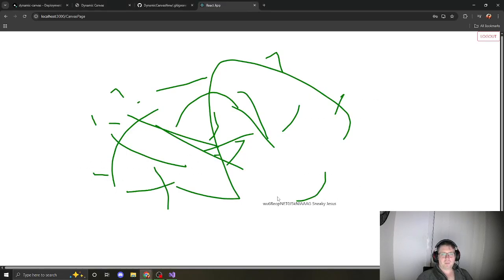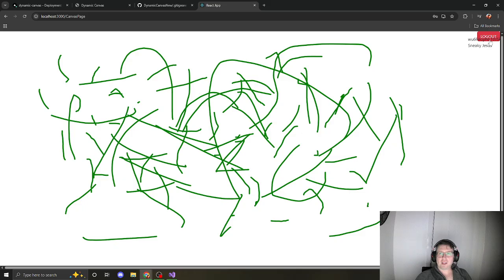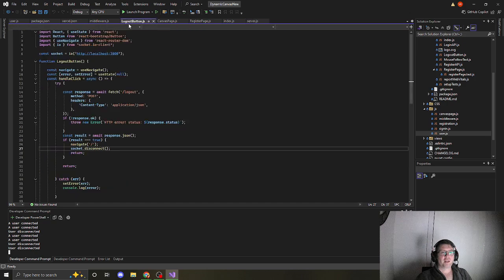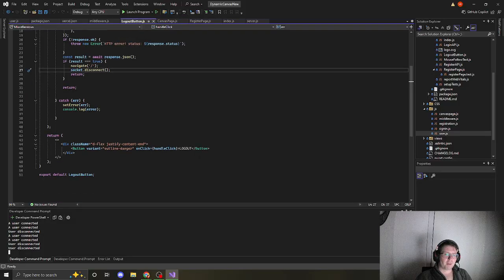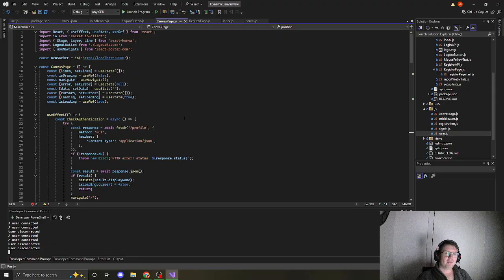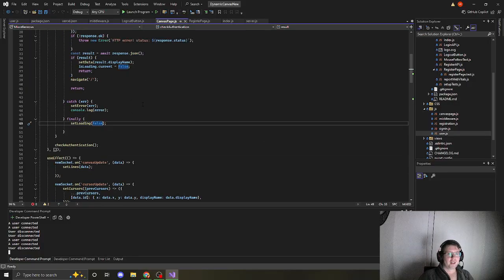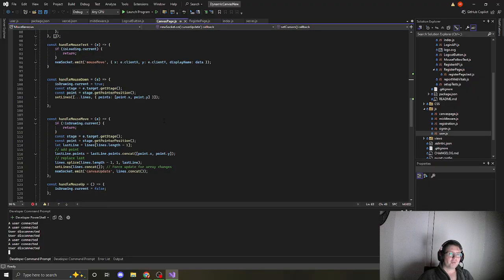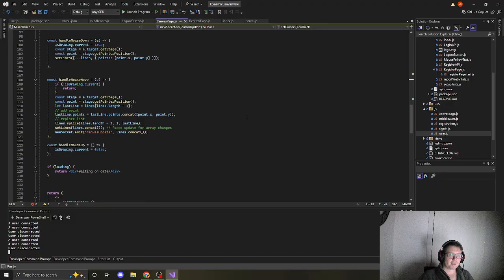React Konva Canvas with Socket IO - pt 6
Implement Konva Canvas page in React to draw with socket IO asynchronously across clients.